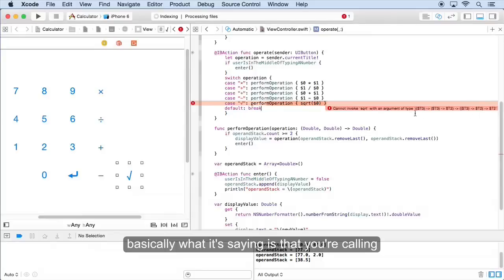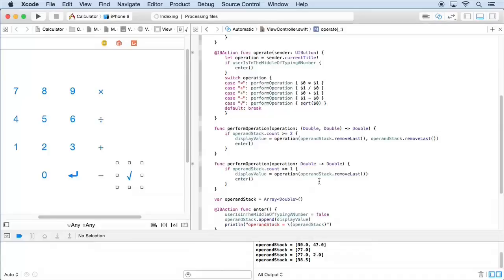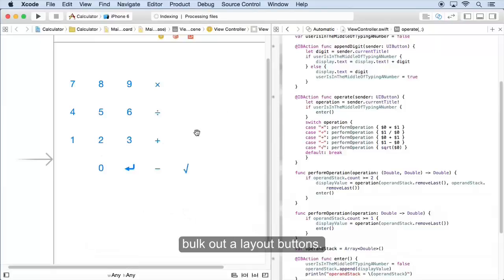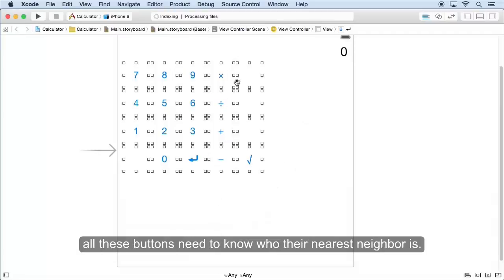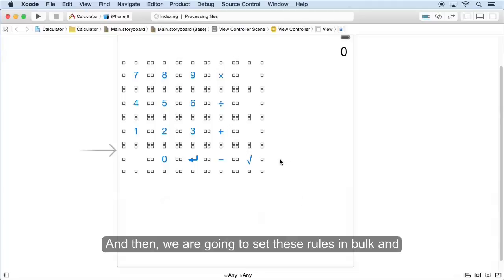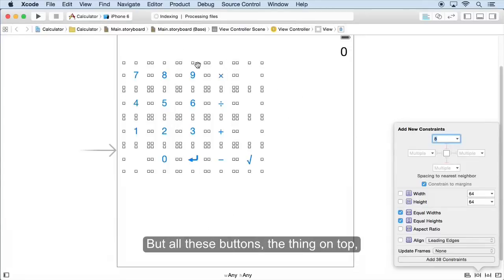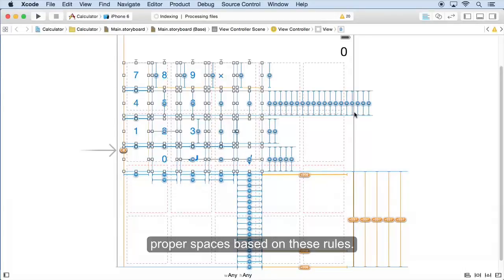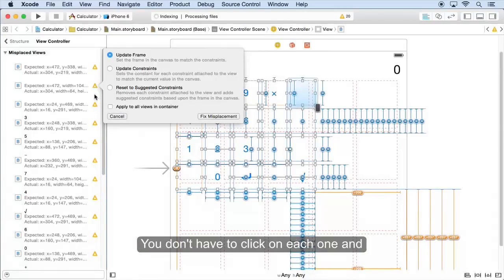CHUYÊN ĐỀ 3 - NHÓM 6 - BÀI TẬP 6 : SUB ENGLISH SWIFT - 2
Stanford - Developing iOS 8 Apps with Swift - 2. More Xcode and Swift, MVC